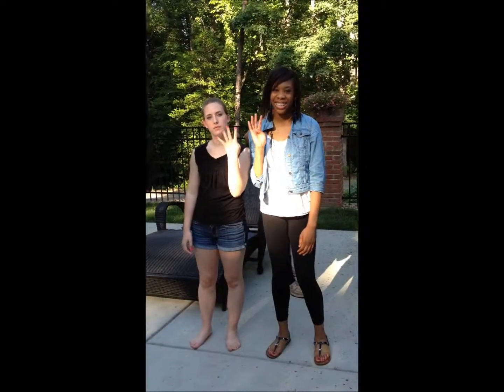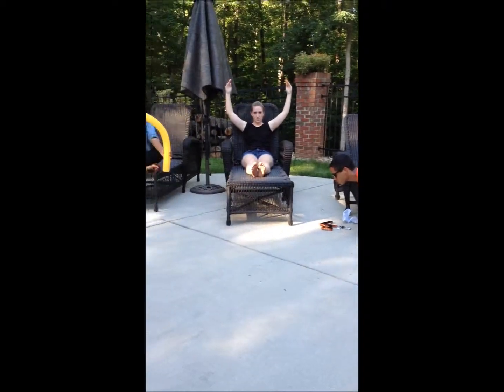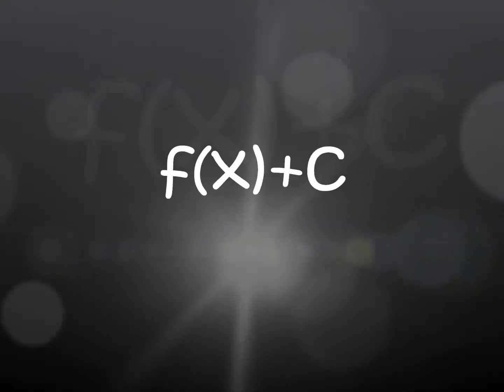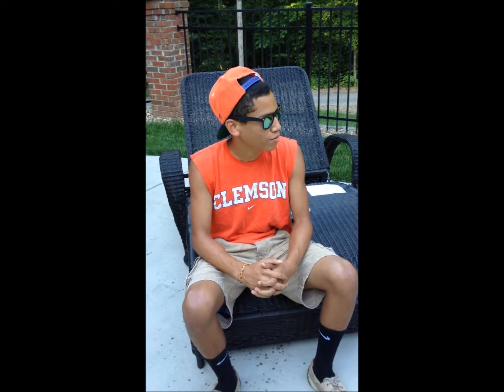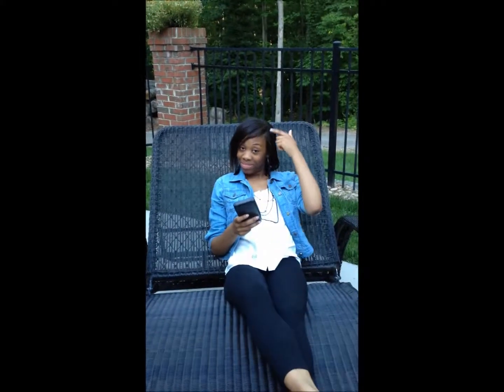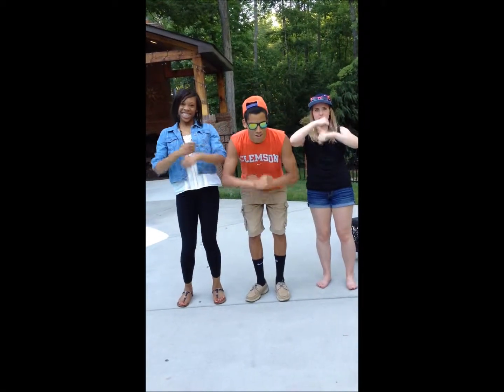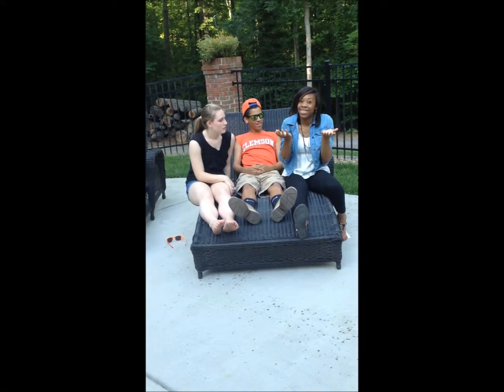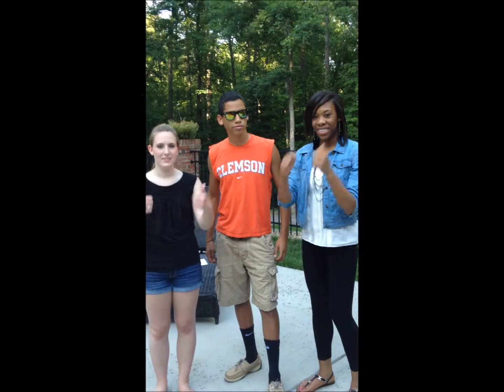Transformations (Algebra 2 Tupac - "Changes" Parody)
Rachel, Eduardo, and I did a project for Algebra 2. We had to write a song and make a music video talking about Transformations. This is it. Hope you enjoy :) (The beat is from Tupac's song "Changes" & the song in the credits is Tori Kelly - "Stained")